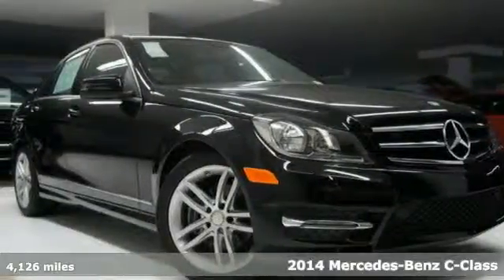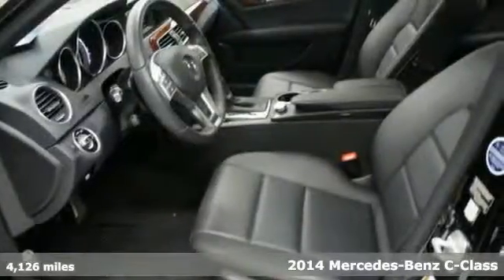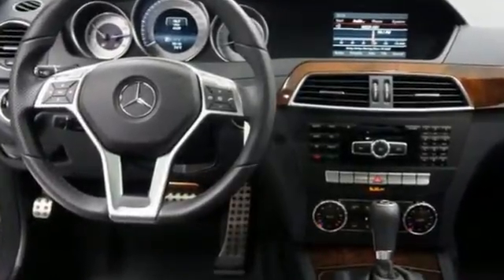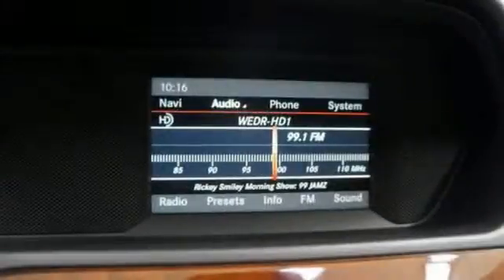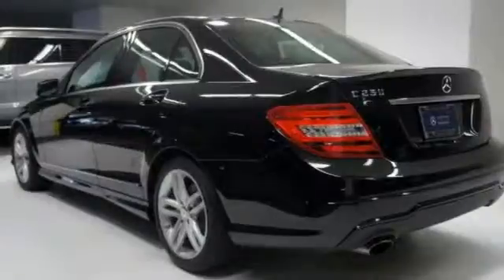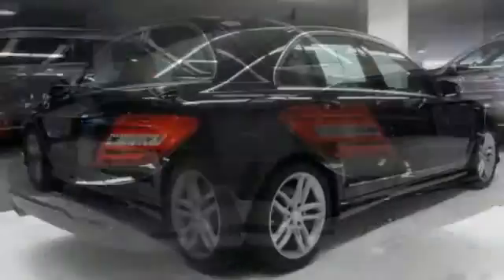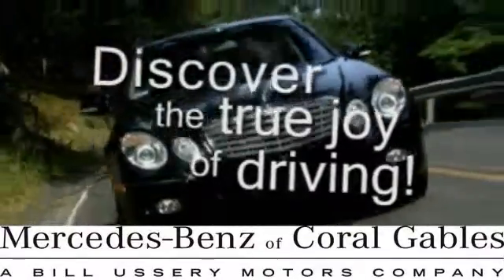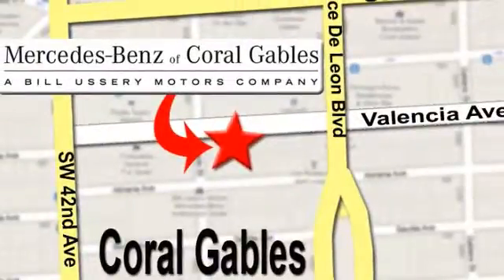Certified 2014 Mercedes-Benz C-Class Miami FL Coral Gables, FL Q11018 - SOLD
Year: 2014
Make: Mercedes-Benz
Model: C-Class
Trim: C250 Sport
Engine: 1.8l 4 Cyl. Fuel Injected Turbo
Transmission: RWD 7-Speed Automatic
Interior: Black
Mileage: 4126
Stock #: Q11018
VIN: WDDGF4HB6EA962322
CERTIFIED! SPORT, LOW MILES, 17 WHEELS, WILL NOT LAST! 2014 Black C250 Sport Sedan with Black MB-tex Interior and ONLY 4,114 miles. This vehicle maintains the remainder of the Factory Warranty PLUS an additional 12 Month Unlimited miles Mercedes-Benz Certified Pre-Owned Warranty , 24hr Roadside Assistance Service, all Books & Records, and a Clean CarFax Report. This vehicle features options such as iPod/MP3 Media Interface with Bluetooth Audio Connectivity, Pre-Wiring for Navigation, Sport Suspension, Sport Bodystyling, 17 5-Twin Spoke Alloy Wheels, Rear Deck Spoiler, and Burl Walnut Wood Trim. Included at no additional charge every pre-owned vehicle comes with theft preventive wheel locks. We are a Mercedes-Benz Certified Dealer.

Address:
272 Valencia Ave